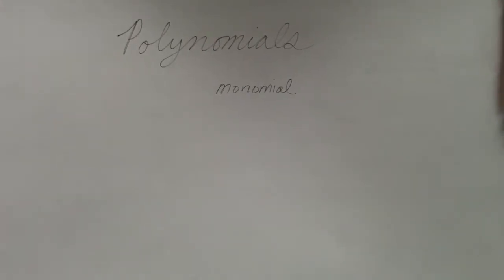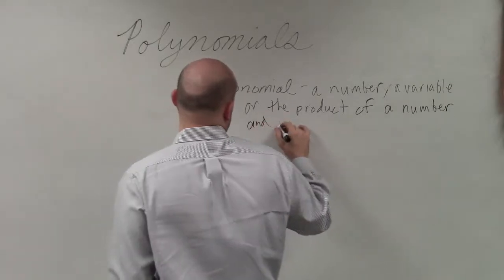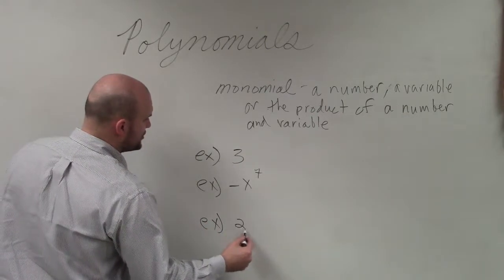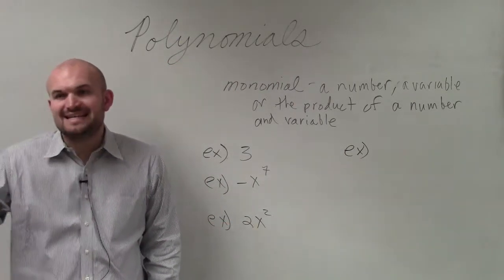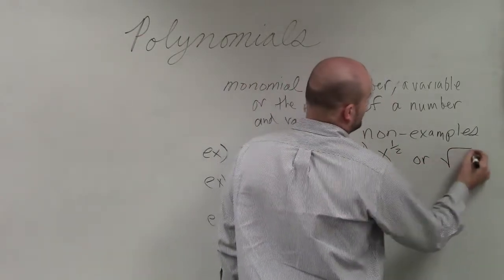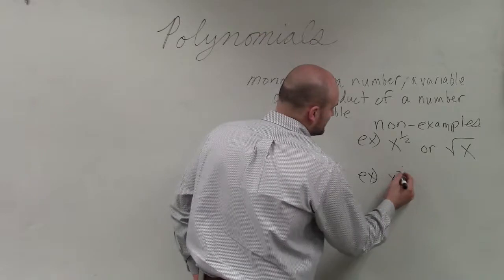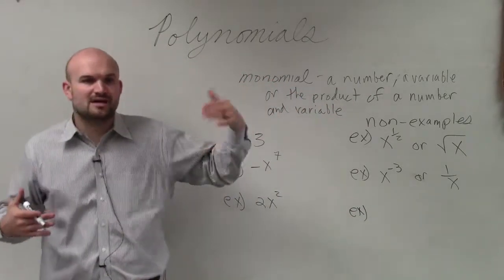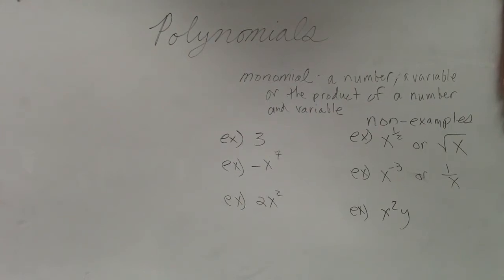What exactly is a polynomial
👉 Learn how to factor polynomials. A polynomial is an expression of the form ax^n + bx^(n-1) + . . . + k, where a, b, and k are constants and the exponents are positive integers. To factor an algebraic expression means to break it up into expressions that can be multiplied together to get the original expression.
There are many ways a polynomial can be factored, they include factoring by GCD. To factor a polynomial by GCD, all we need to do is to identify the GCD (the greatest expression that can divide all the terms of the polynomial without remainder). After identifying the GCD we then express the original polynomial as a product of the GCD and the factors which when multiplied to the GCD yields the original polynomial.